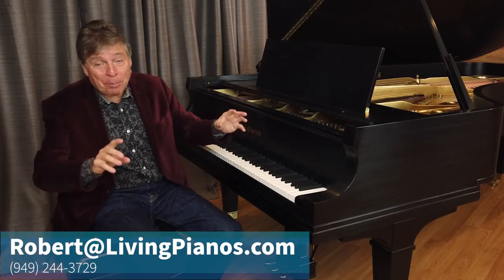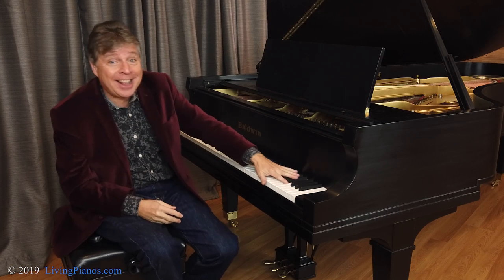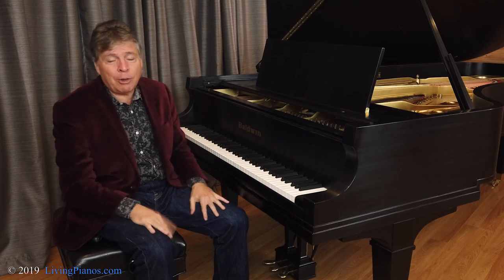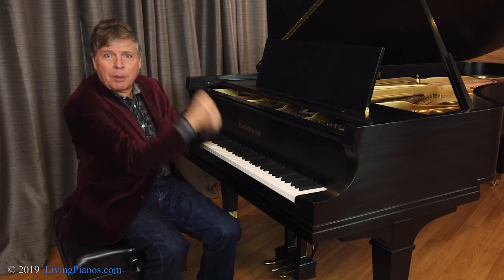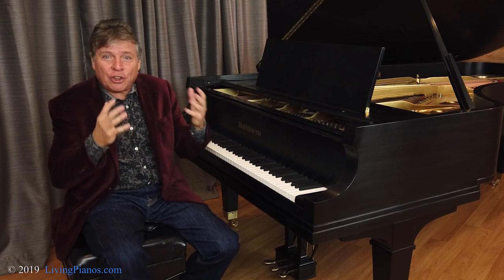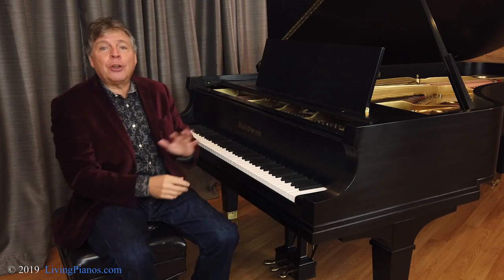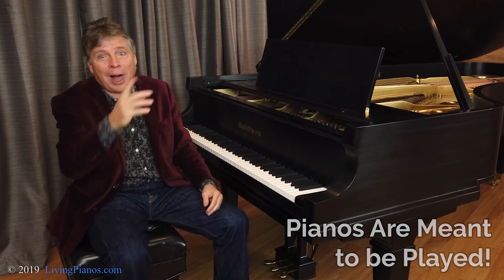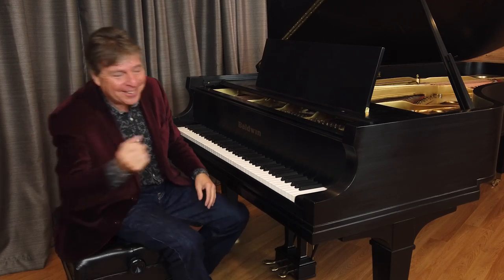Should You Lock Your Piano for Safety?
Hi, I'm Robert Estrin and this is LivingPianos.com. Today's question is, "Should You Lock Your Piano?" You might notice that some pianos have little keyholes on them. Oftentimes, when we sell restored vintage pianos, people ask if we have the key. I'm not talking about the 88 keys you play, but they want the key for the lock! So the question is, should you lock your piano?